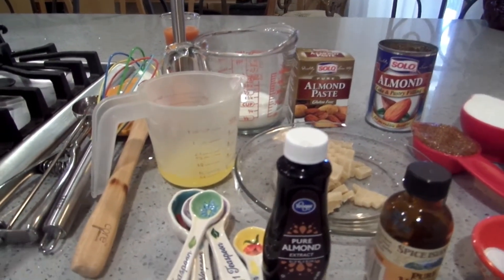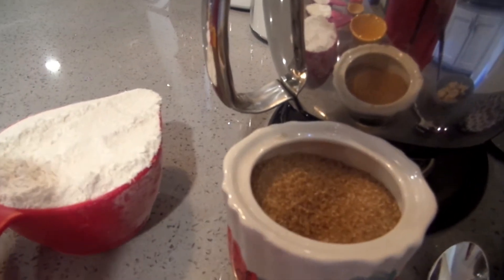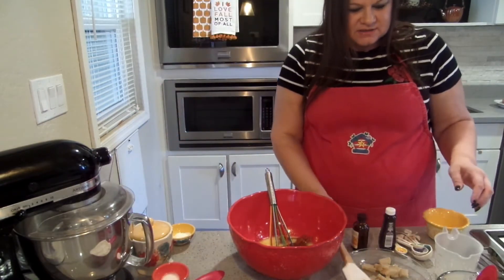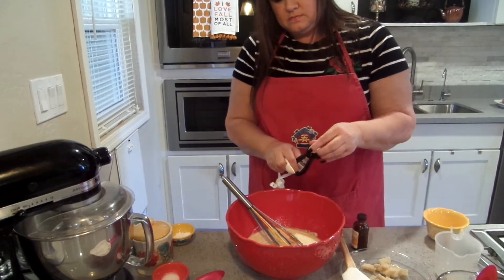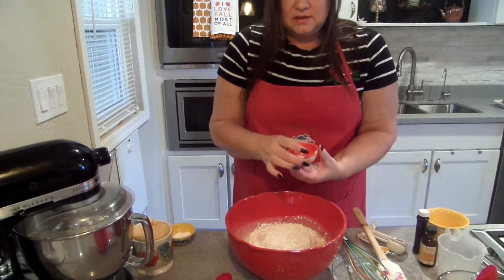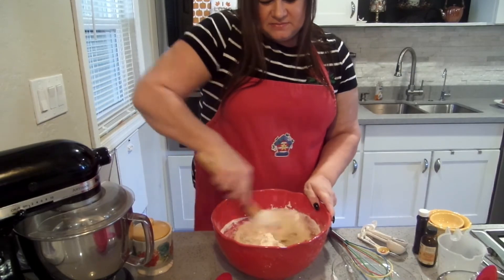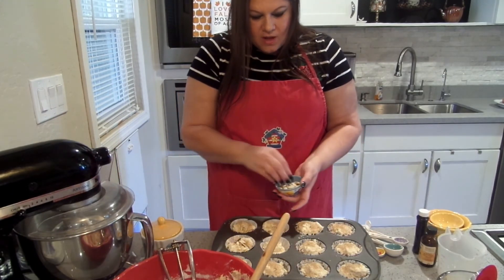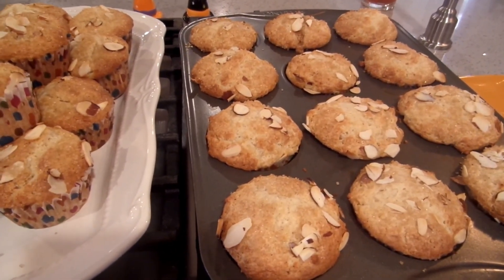Almond Muffins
These things are addictive! Eat with caution!

3/4 cup granulated sugar
1 egg
1 cup sour cream
1/2 cup whole milk
1/4 cup melted unsaletd  butter
1/2 tsp almond extract
1/2 tsp vanilla extract
1/4 cup almond pie filling
2 oz chopped almond paste
2 cups all purpose flour
1/2 tsp salt
1/2 tsp bakng soda
2 tsp baking powder

Bake at 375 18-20 minutes